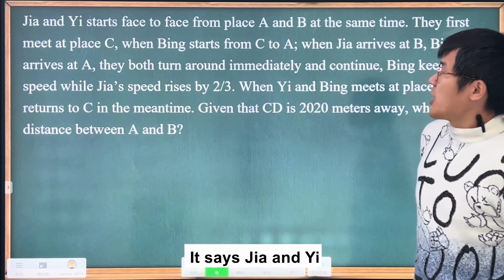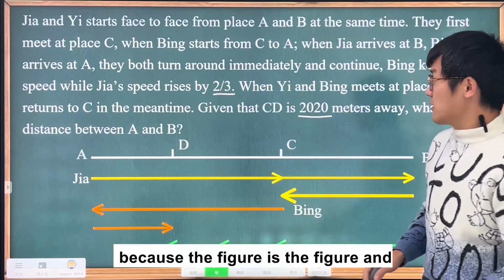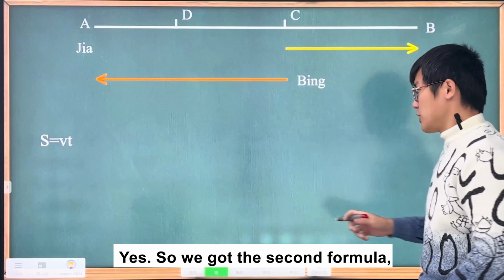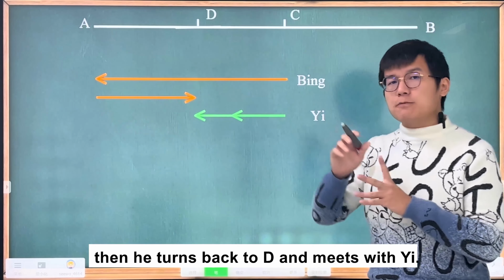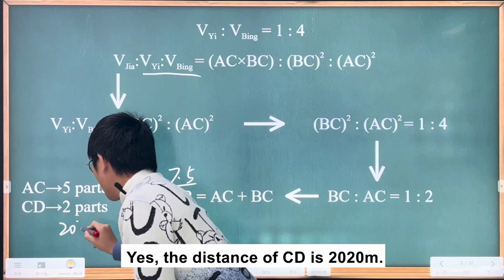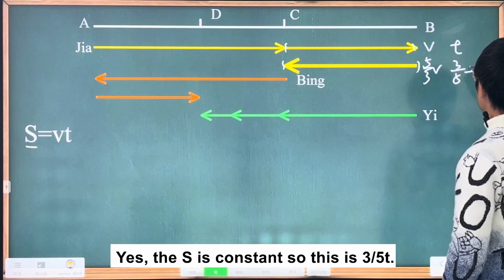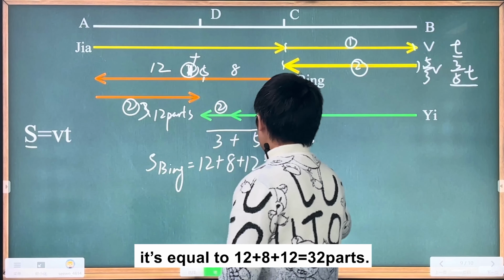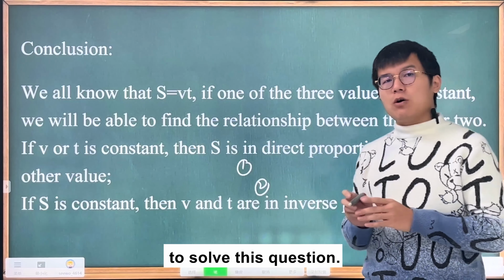挑戰大陸奧數題（四）